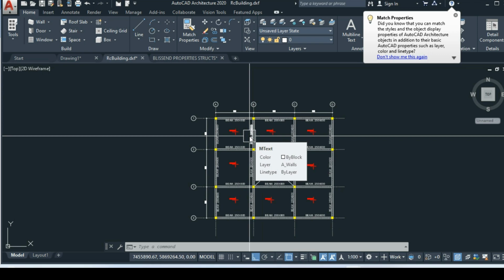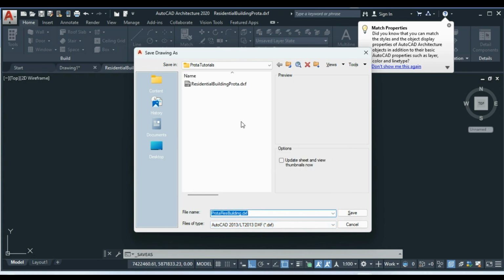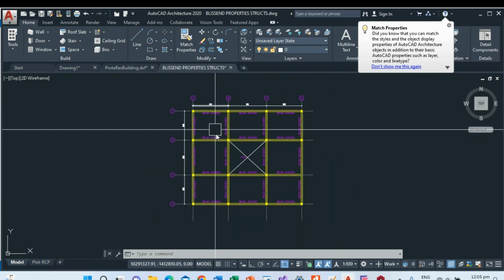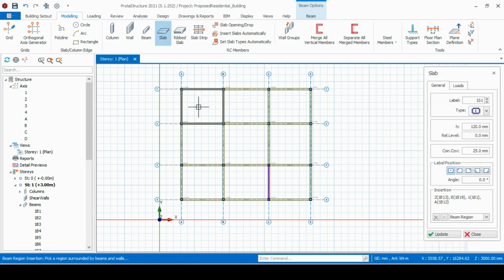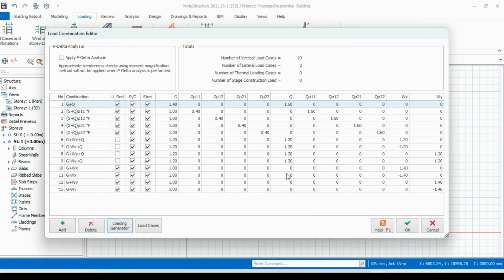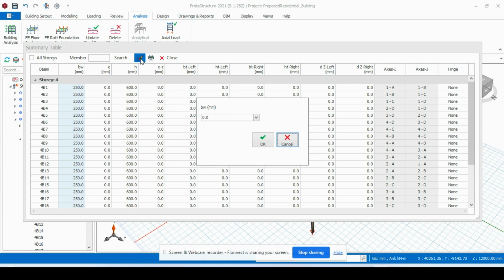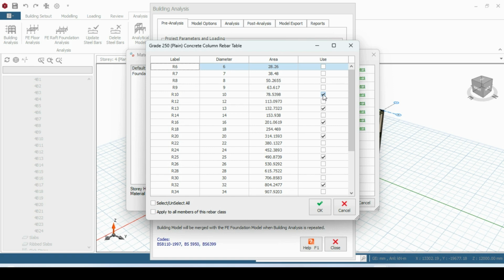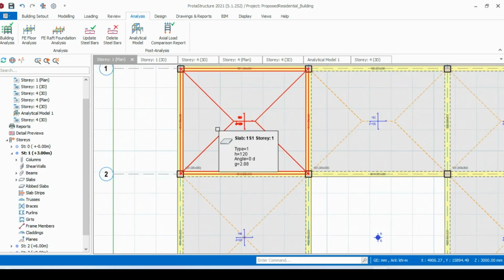Prota Structures for Beginners: Design Your First Concrete Building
This tutorial covers the fundamentals of reinforced concrete structures, focusing on structural design principles. We'll walk through designing a concrete structure using a 3x3 bay residential floor plan, detailing beam sizes and slab thickness. This is essential for anyone interested in civil engineering and rcc slab construction.